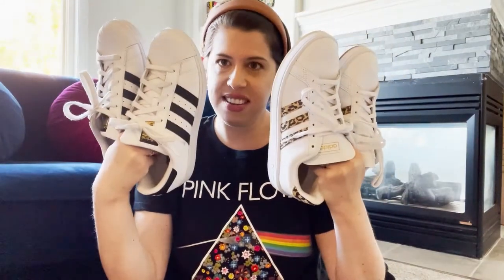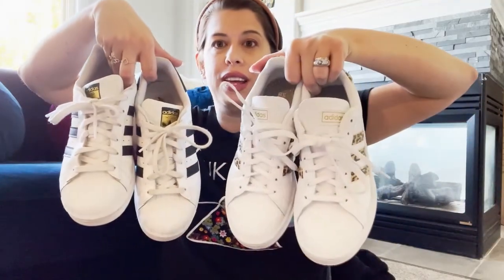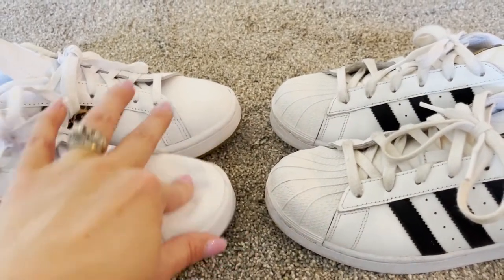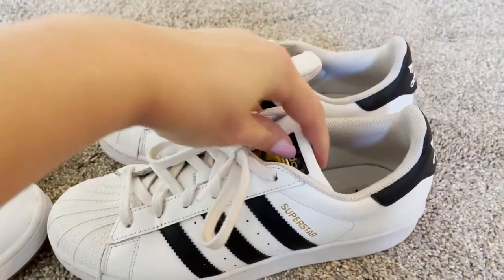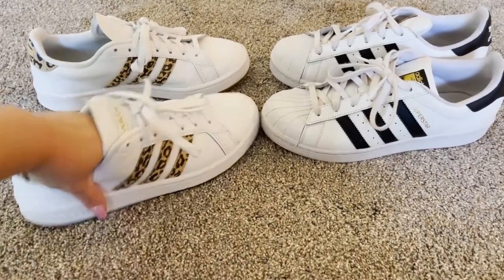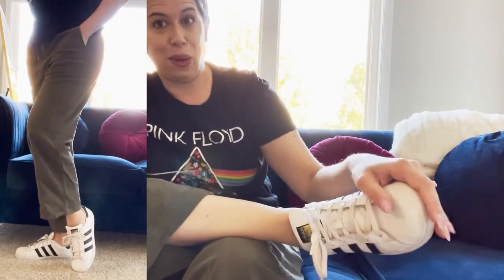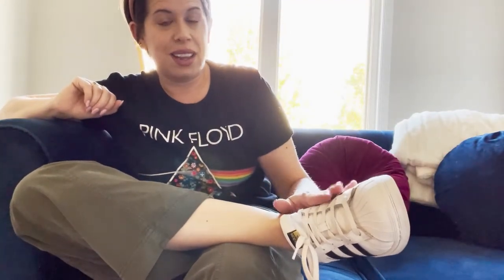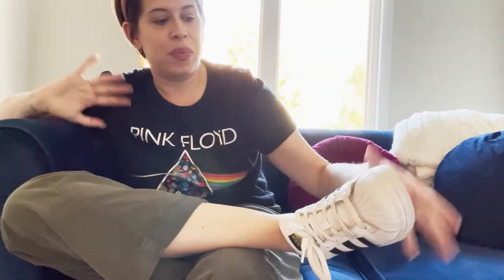Sneaker Review: adidas Grand Court vs adidas Superstar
I thought my Adidas Superstars would stand the test of time…that our love would never falter. And for good reason — the entire TME team has been wearing Superstars for years, and can’t say enough good things about them.

Not only are Adidas Superstars often the editors’ sneaker of choice while traveling, but they’ve identified them as one of the best sneakers to wear with dresses, too. They’re versatile and chic and comfortable...

I wear them so much I considered getting a second pair...and then the Adidas Grand Court caught my eye. While the Superstars are made of leather and have a bit of a lower profile, the Grand Court sneakers are made with synthetic leather and have a bit higher of a profile. The big difference between the two is the CloudFoam Comfort interior. The Grand Court Shoes are lined with this stuff and I'm not entirely sure what it is, but I do know it's incredibly soft and comfortable! Like comfortable enough that I wore these to walk all around Boston.

Shop the faves:
Superstars at Amazon
Grandcourt at Adidas
Adidas Superstars
Adidas Grand Court